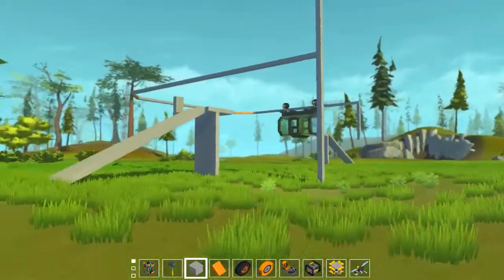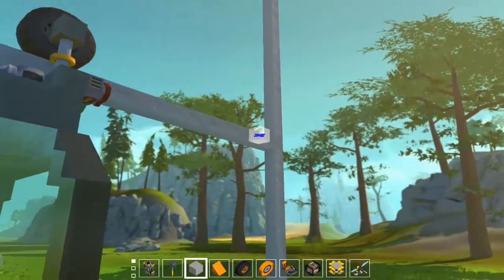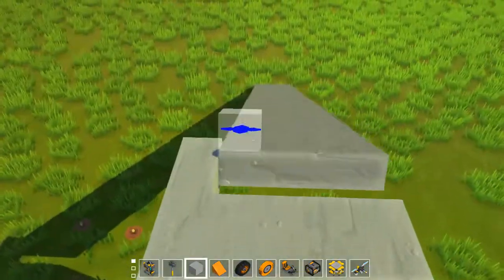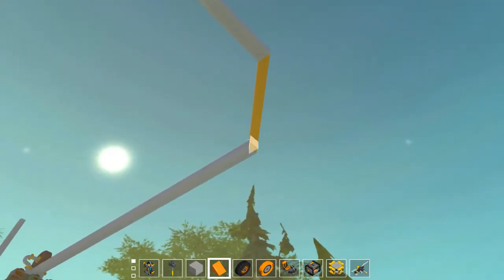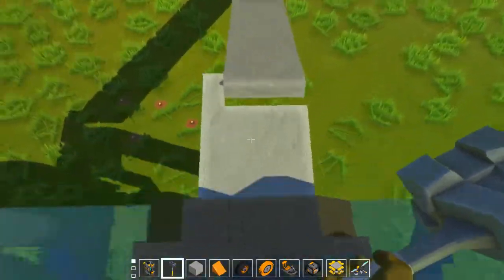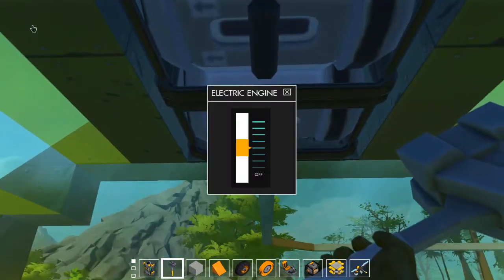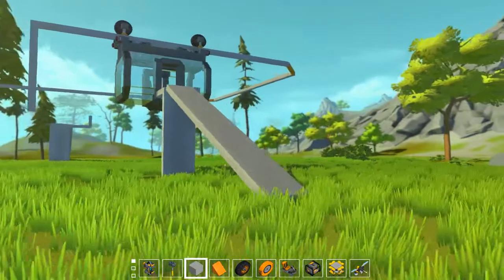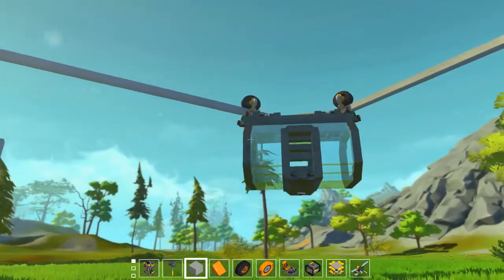Smart Rail | Scrap Mechanic Ep46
Today I took a look at an older creation. The Smart Rail system was set aside due to a glitch that caused the monorail to fall off of it's rail, but it appears to be stable at the moment. I plan on redoing this creation. If this is something you would like to see let me know...

[[Knights]]

Happy Piggy-Active Supporter
Deon-Active Supporter/Modder

Alstrak-Fellow Youtuber
Goanna Gaming-Fellow Youtuber
FenoworkTR- Fellow Youtuber/Moderator
Da7man- Fellow Youtuber